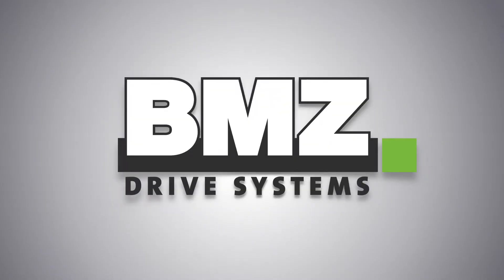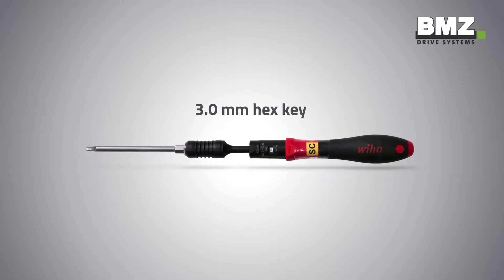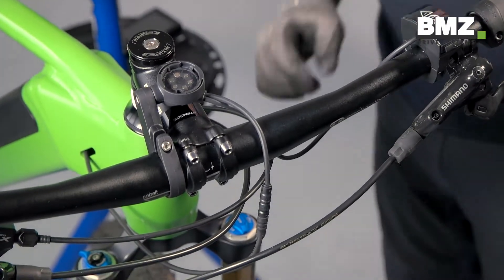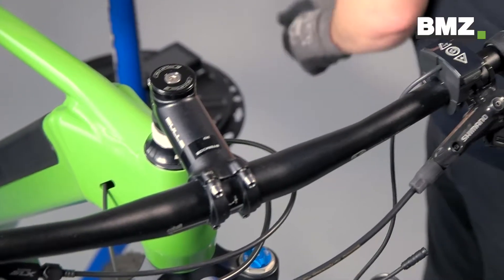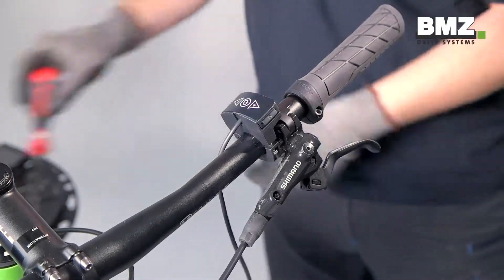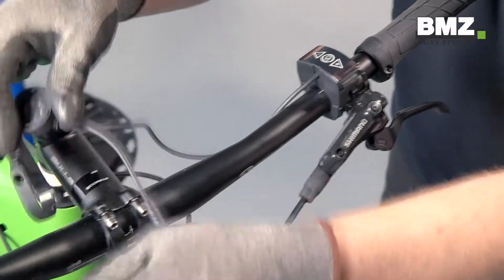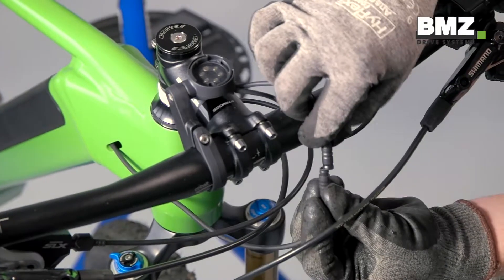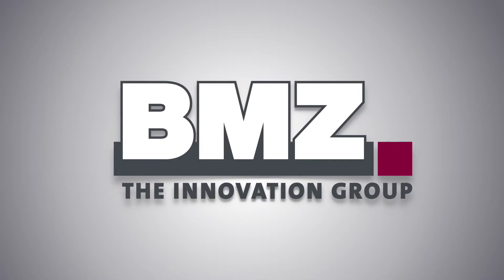01 E-Bike: Exchange CI display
BMZ Drive Systems shows in an explanatory technical video how to exchange the CI display and the mounting dock.